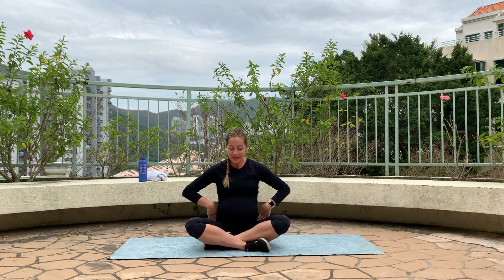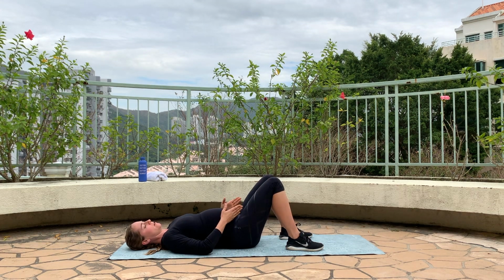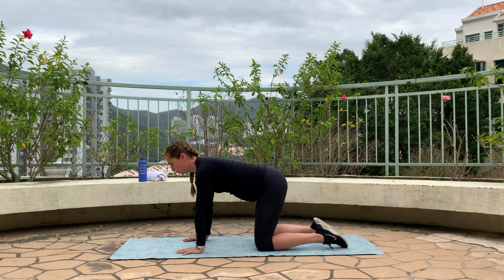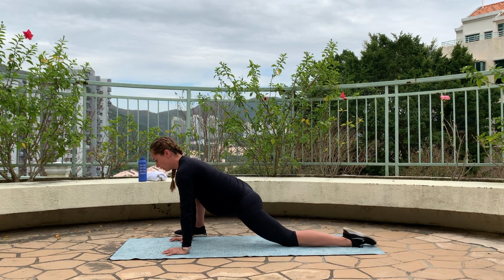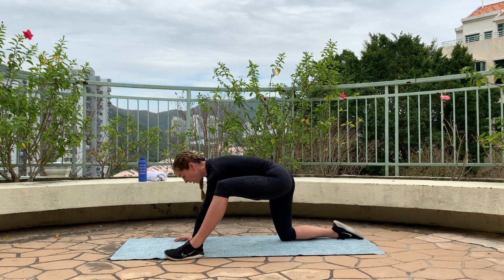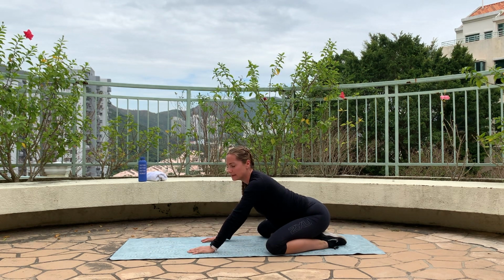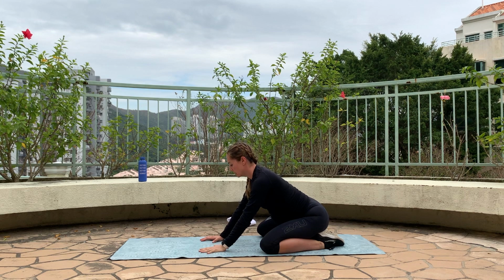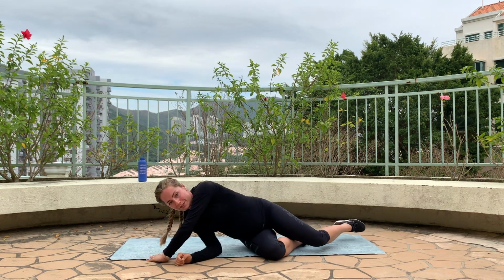THIRD TRIMESTER HIP AND LOW BACK RELEASE - 32 Weeks Pregnant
Well hello there! Looking for a prenatal friendly stretch session coached by a certified pre and post natal personal trainer? Great! Join me as we slow down and show our hips and low back some love with this juicy, tension releasing flow.

I am 32 weeks pregnant here, but every BODY (and every pregnancy) is different, so please do modify if anything doesn't feel quite right. We start out with some supine moves, so if laying on your back isn't comfortable for you, you can do those moves in a seated position!

x Kristen